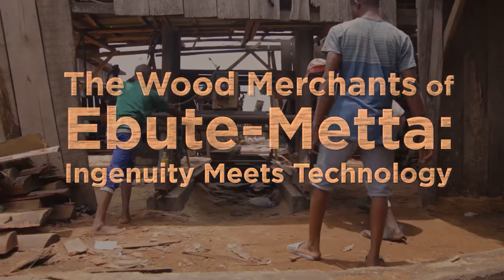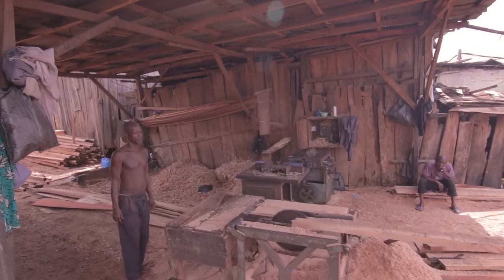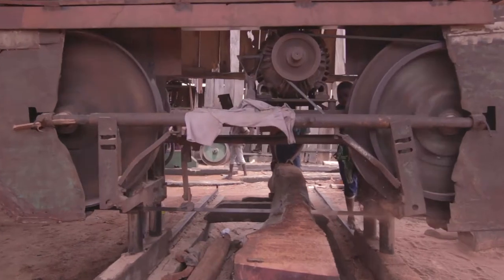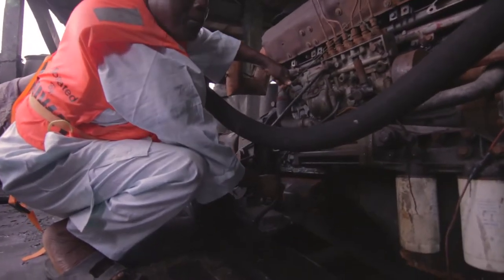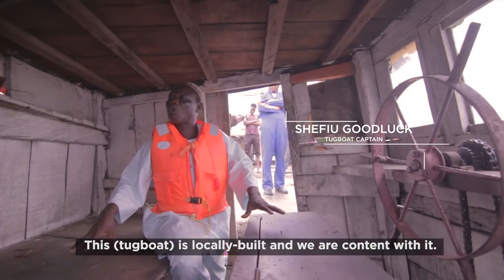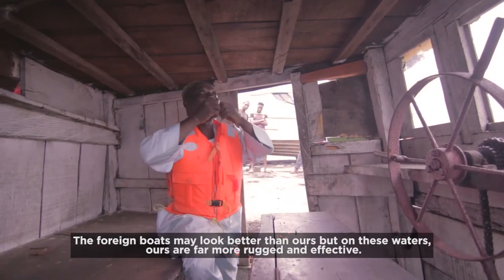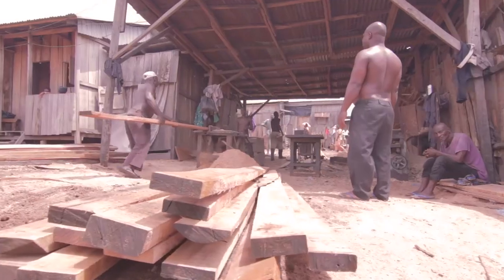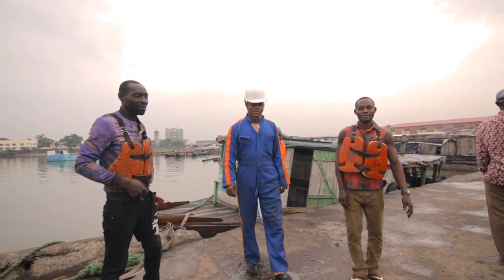The Wood Merchants: Ingenuity Meets Technology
The wood business is technical and it requires a bit of ingenuity to navigate the terrain. In this part of The Wood Merchant series, we look at the crude technology that powers the wood business.